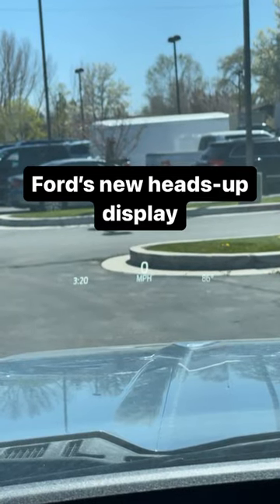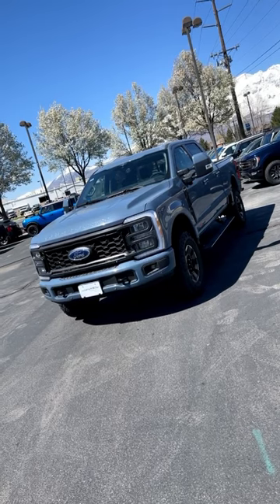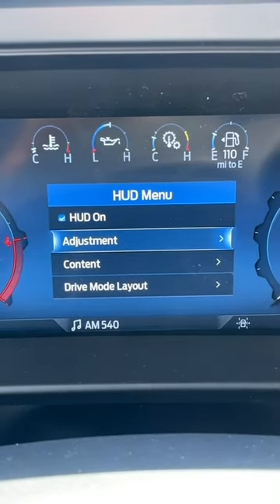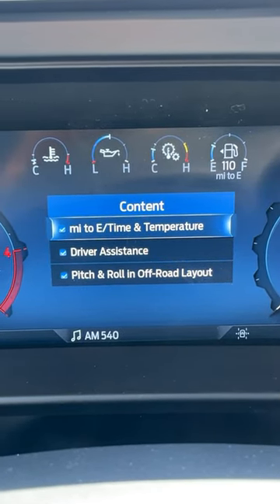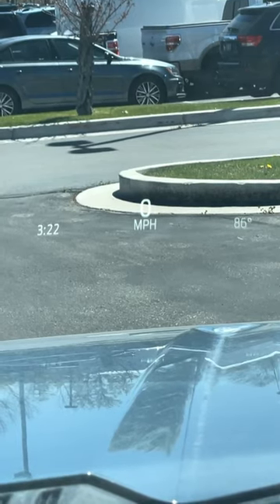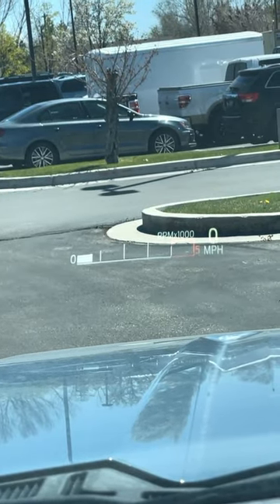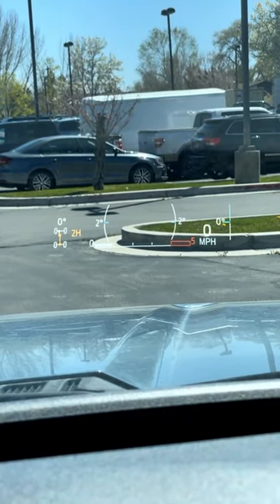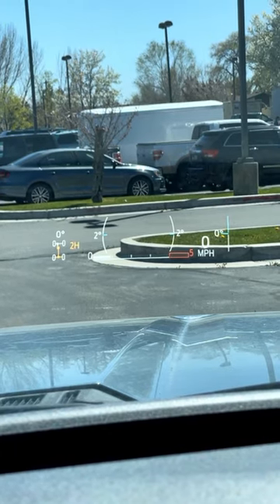Ford's New Heads-Up Display Is A Gamechanger!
Today I show the 2023 Ford Super Duty's new heads-up display!